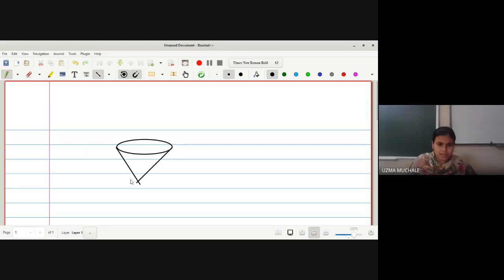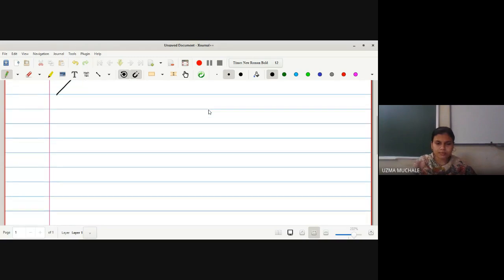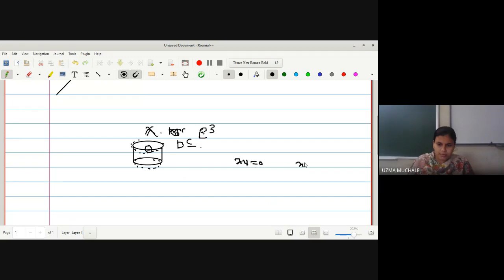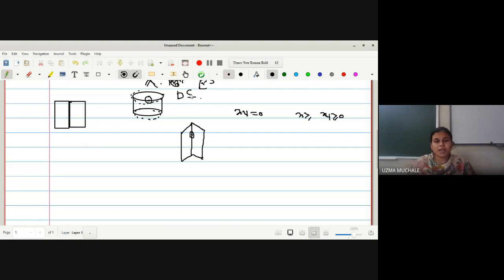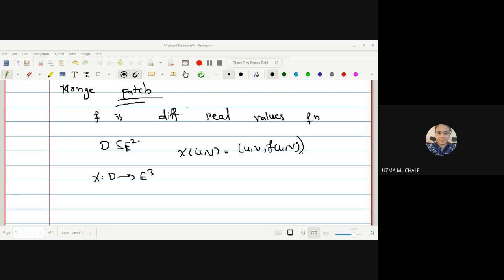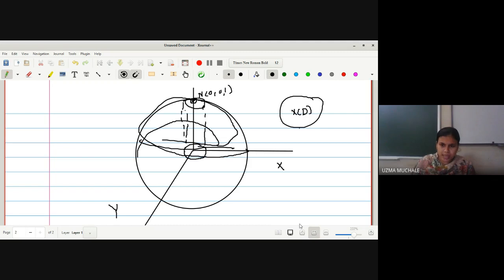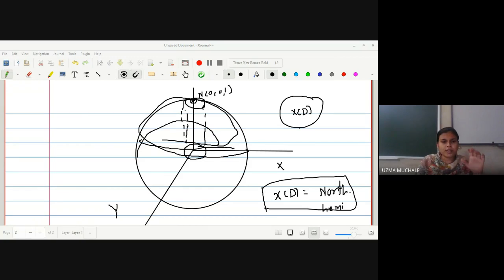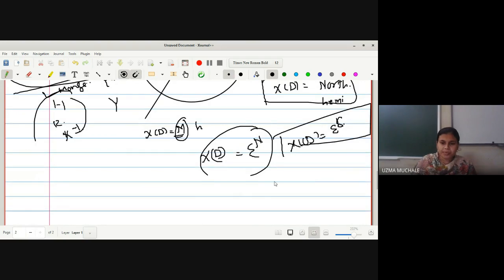Differential Geometry lecture 36